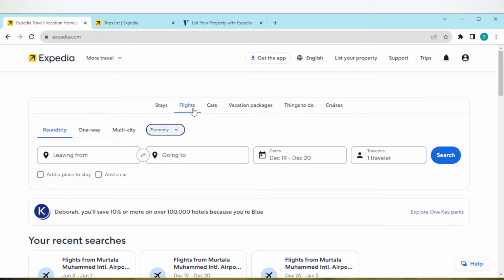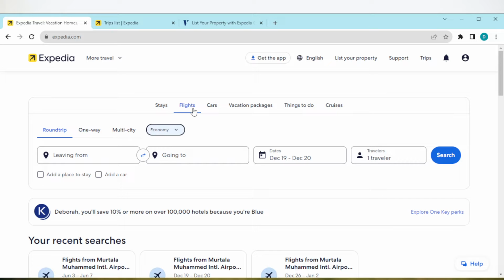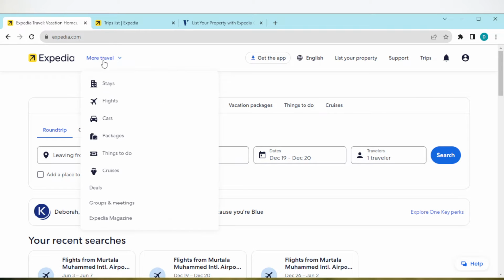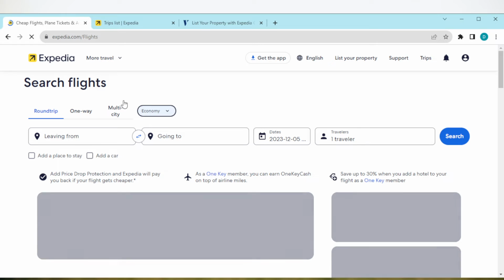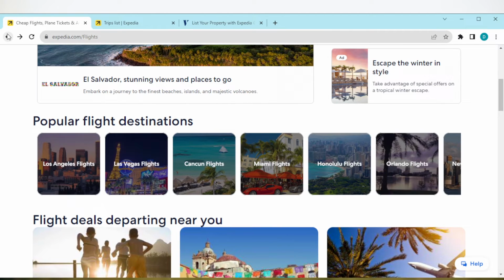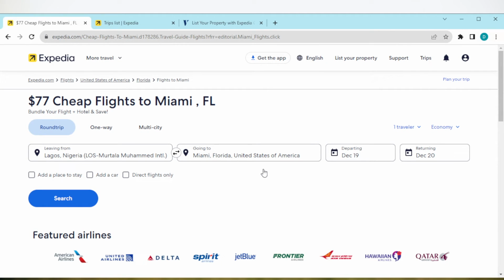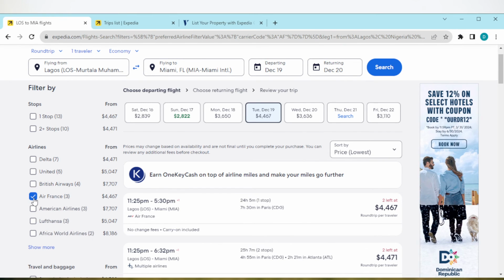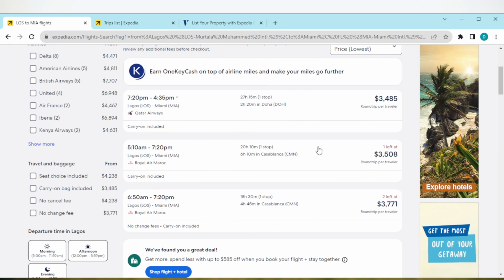How To Change Currency In Expedia (Quick Tutorial)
Today we talk about How To Change Currency In Expedia, so stay until the end of the video to see the full explanation.